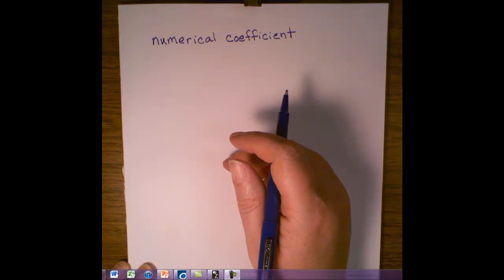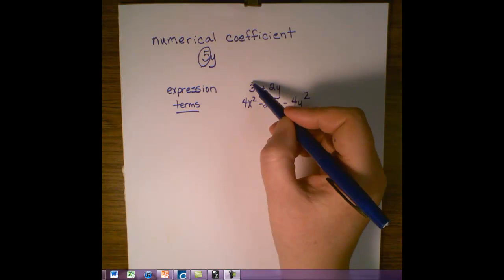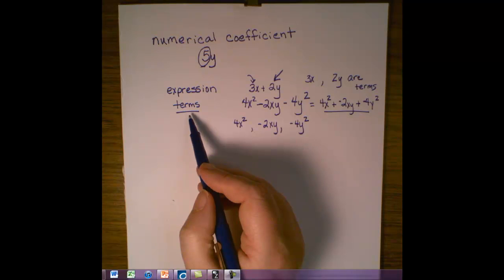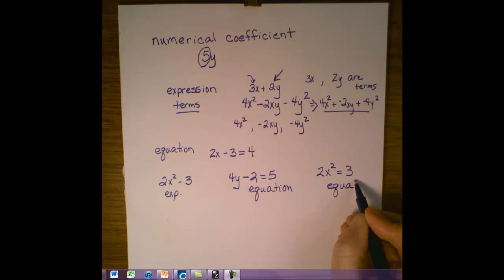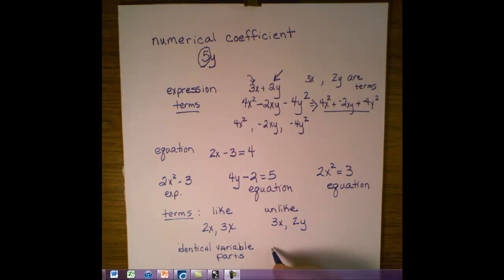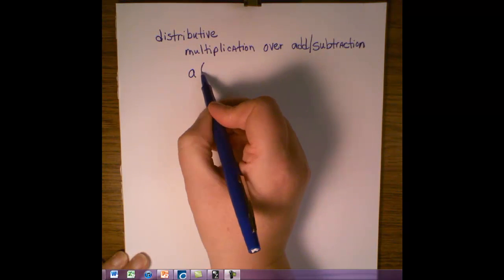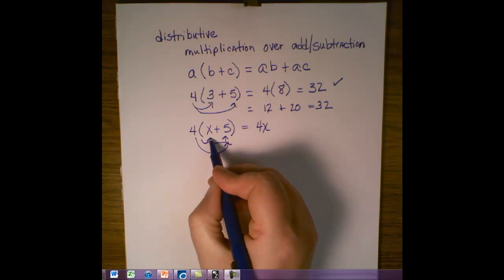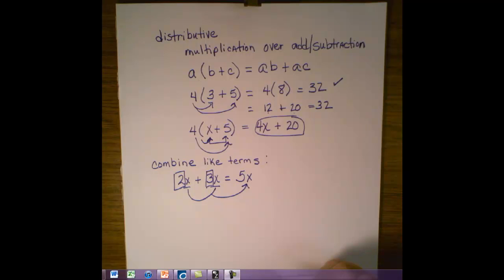Simplifying Expressions Definitions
This is a video by Beth Dixon for Walters State Community College.  This video covers the definitions involved in simplifying expressions.